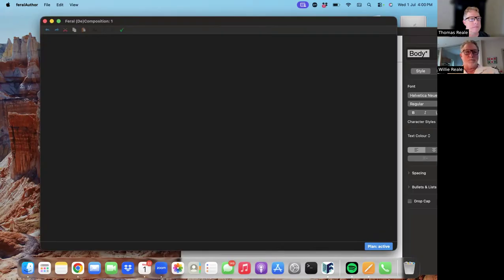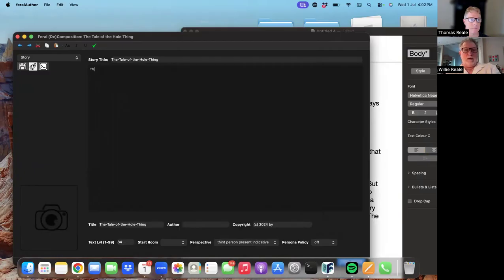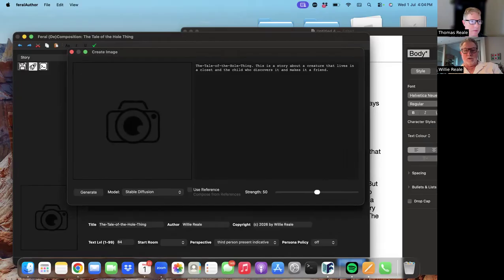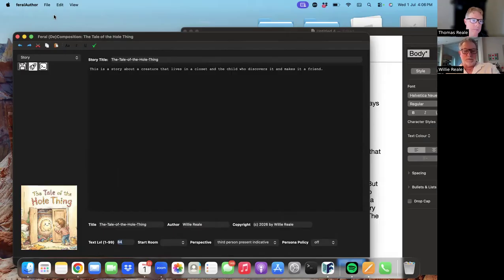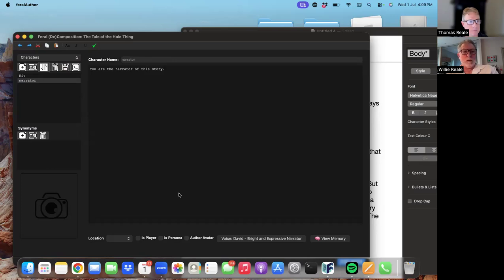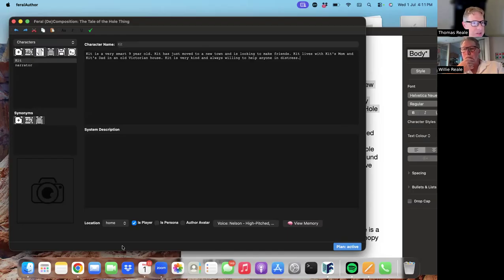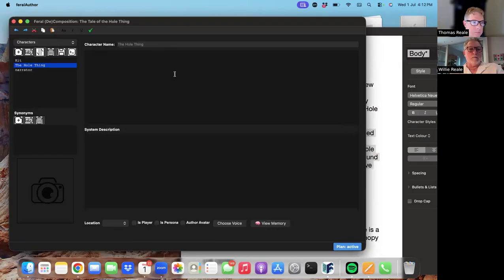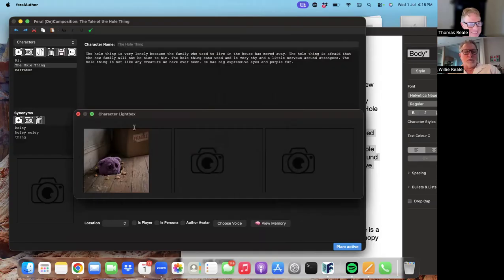Authoring with Feral Fiction, Lesson 0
Award-winning television writer Willie Reale and patented inventor Tom Reale walk you through creating a new story collection for Feral Fiction, and adding your first characters.